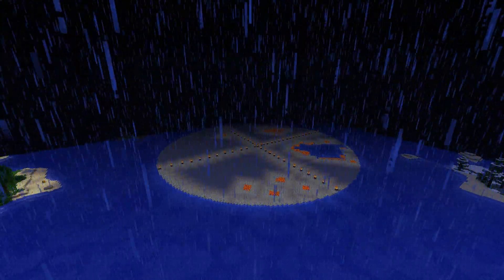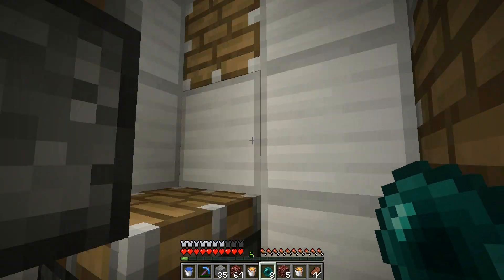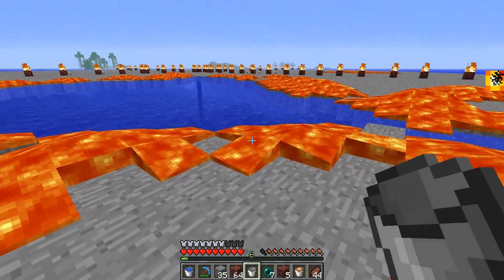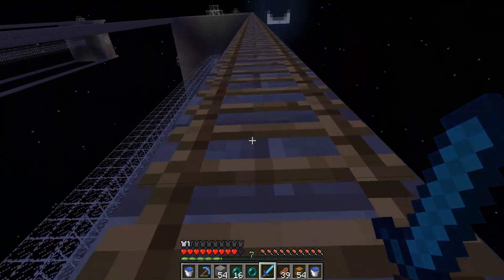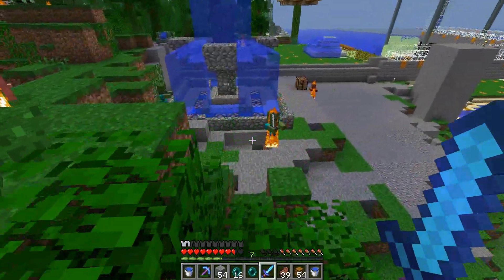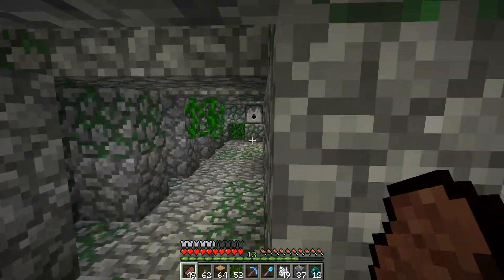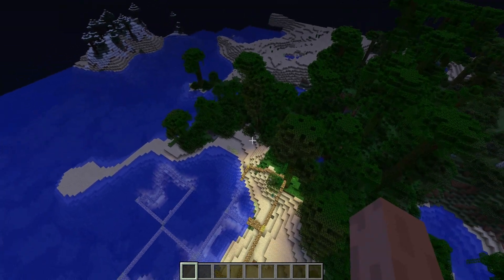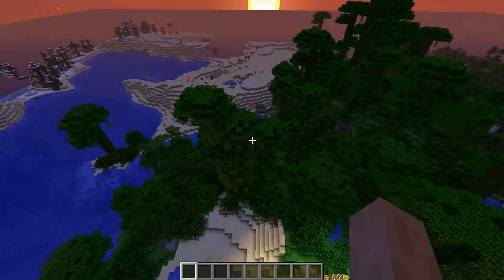The Kingdom Tour S1E24 - Minecraft Deal with Girlfriend - Jungle Temple - Tour of Seed World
The Kingdom is a private (Currently) whitelisted server which I build on.

I will be doing livestreams frequently through TwitchTv so make sure you know when they are on!